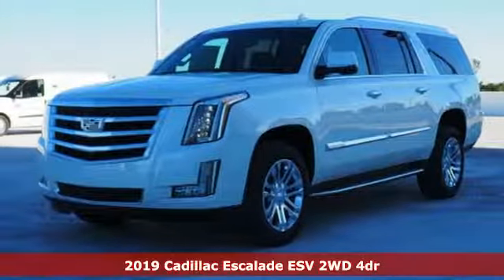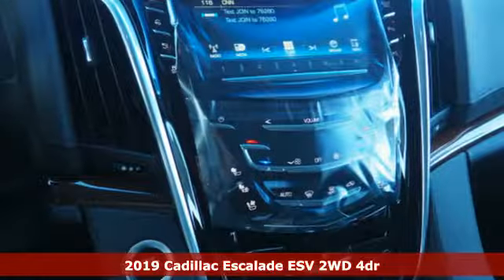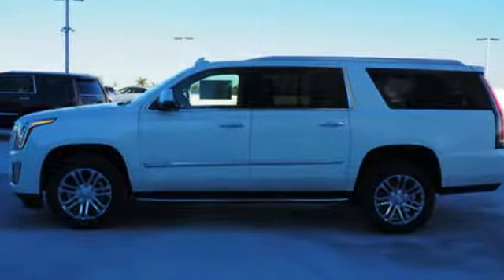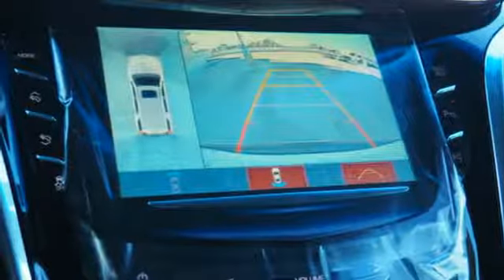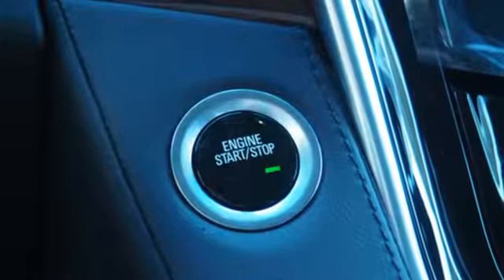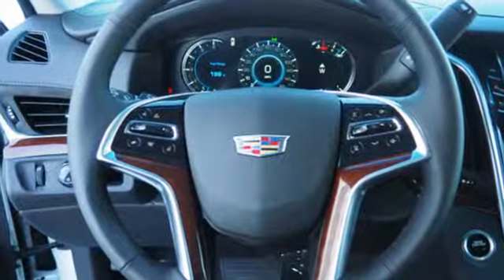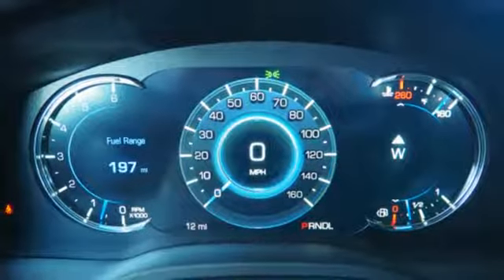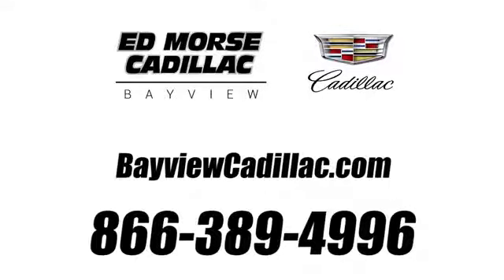New 2019 Cadillac Escalade ESV Miami Fort Lauderdale, FL KR235384 - SOLD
Year: 2019
Make: Cadillac
Model: Escalade ESV
Trim: Base
Engine: 6.2l 8 Cylinder Fuel Injected
Transmission: RWD 10-Speed Automatic
Interior: Black
Stock #: KR235384
VIN: 1GYS3GKJ1KR235384

Address:
1240 North Federal Highway